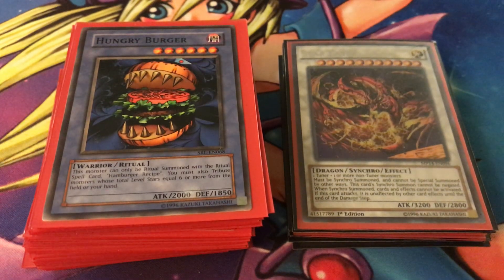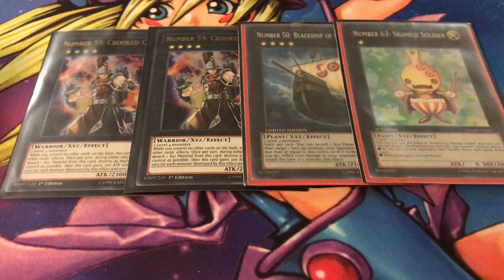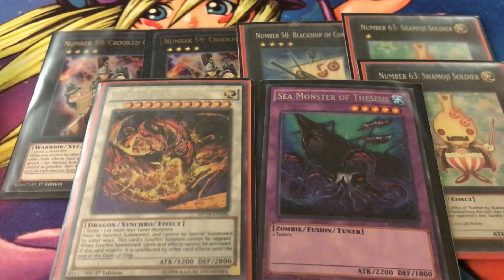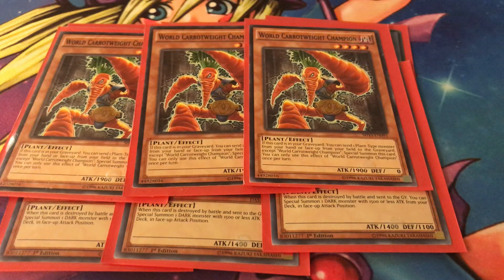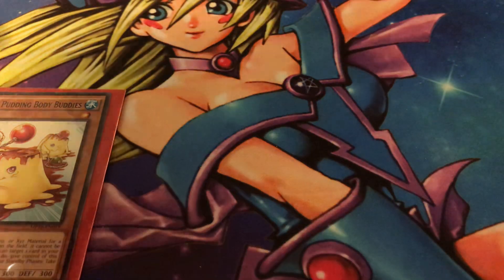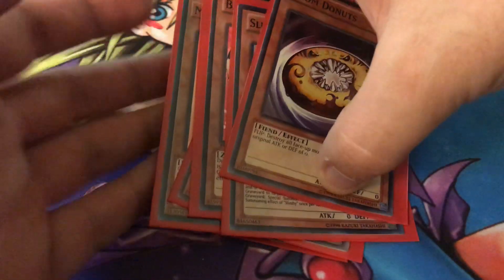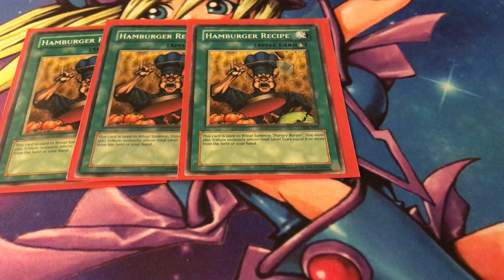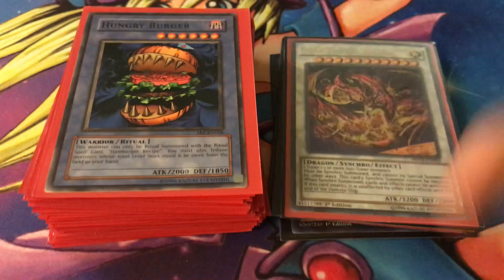Budget Hungry Burger Deck! (Only $19.16)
This deck is lovingly provided by one of my dueling buddies Cameron! Extremely imaginative and very clever deck, would highly recommend this to anyone that's a filthy casual like us! Thanks Cameron!